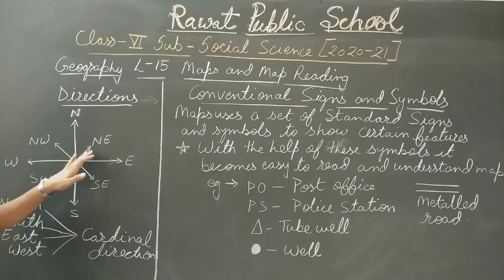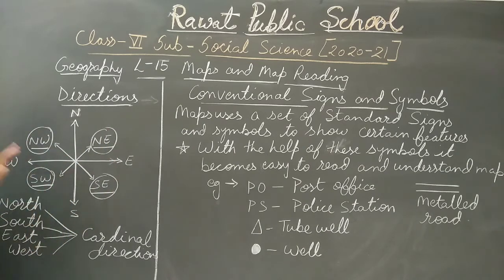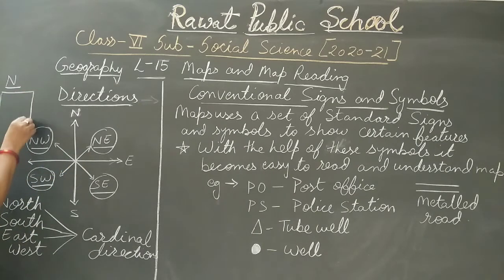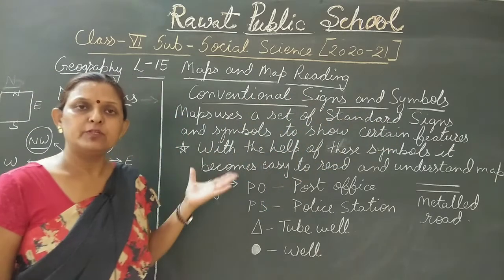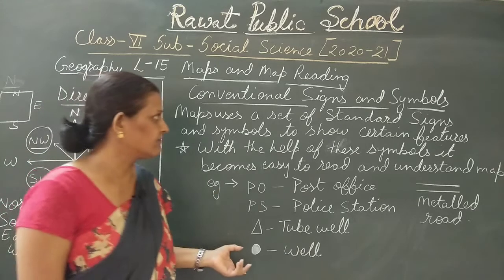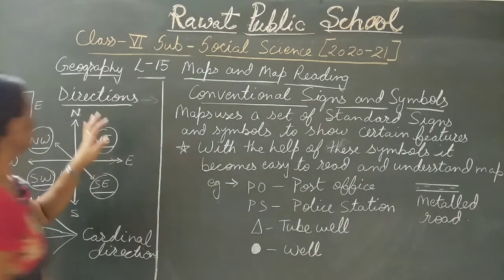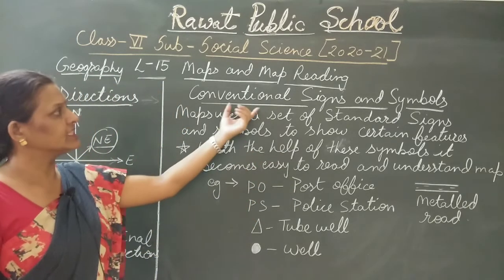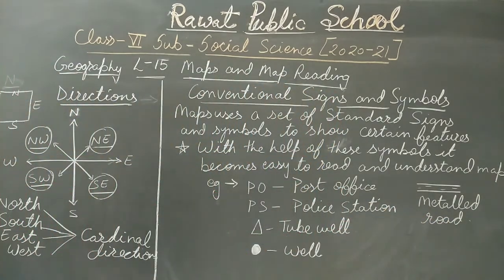Lecture 15 Class 6 Social Science (Geography)